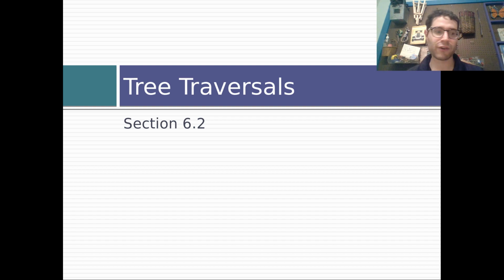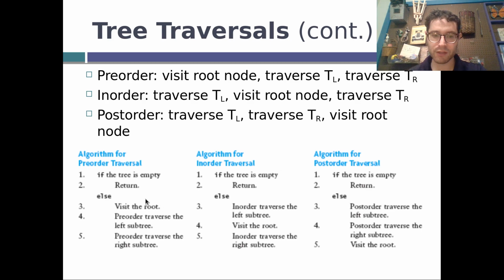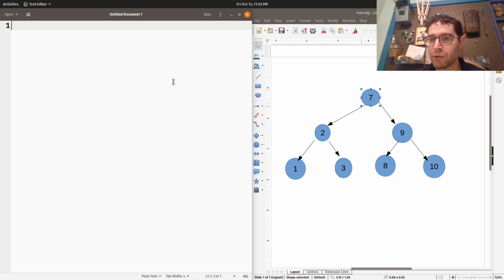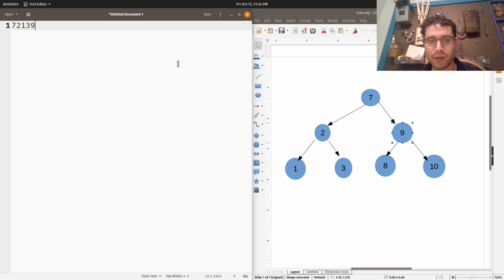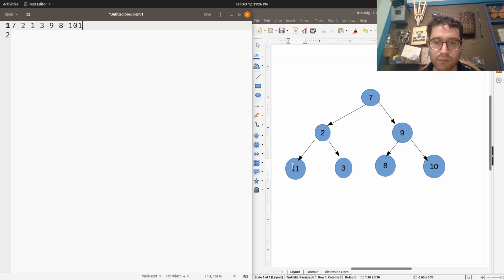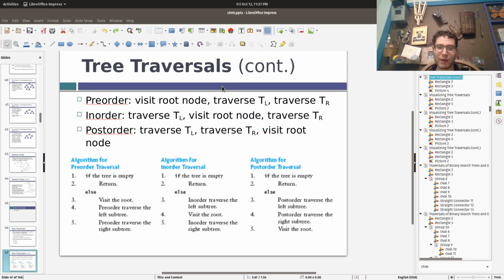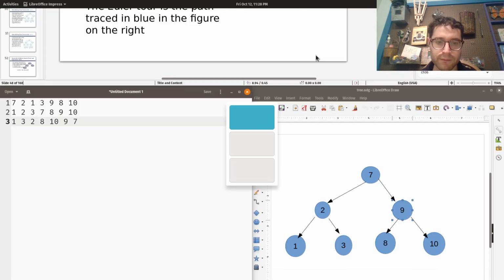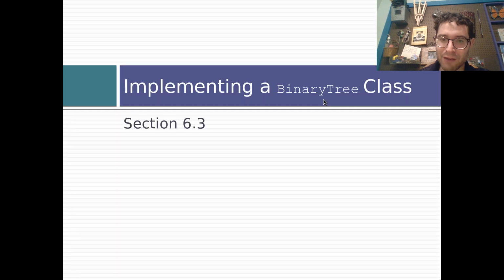CIS 2168 Flipped - Week 8 - Traversal Algorithm